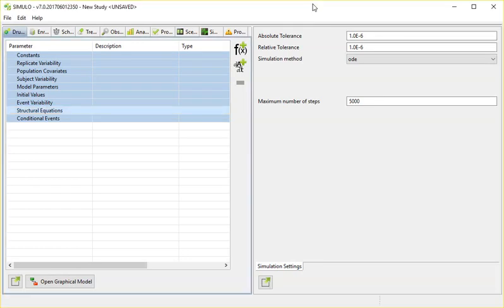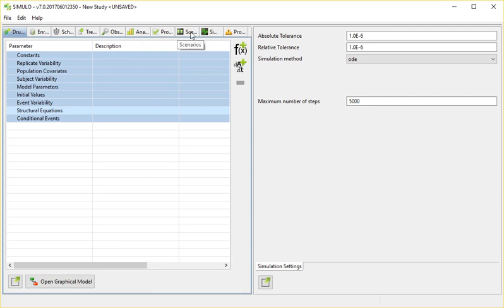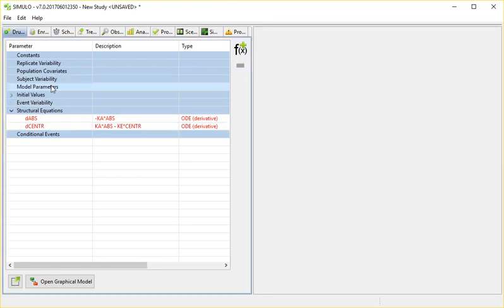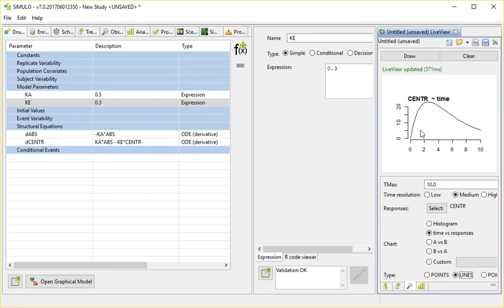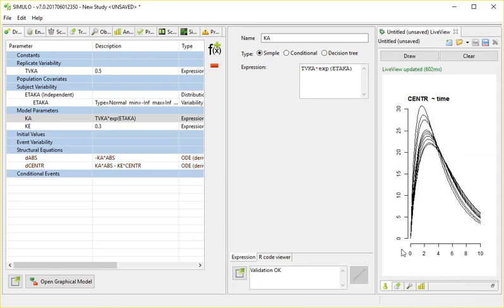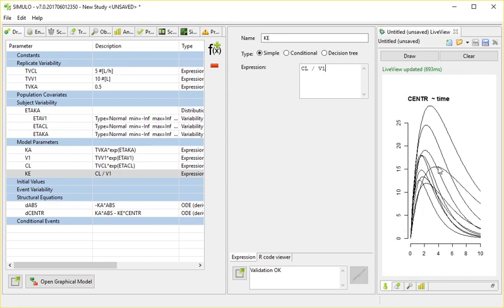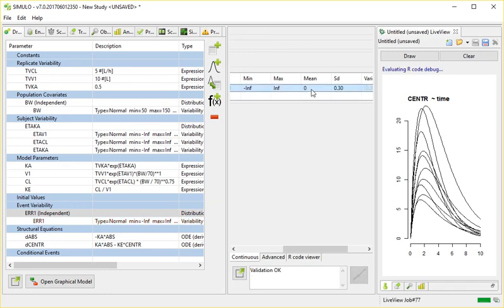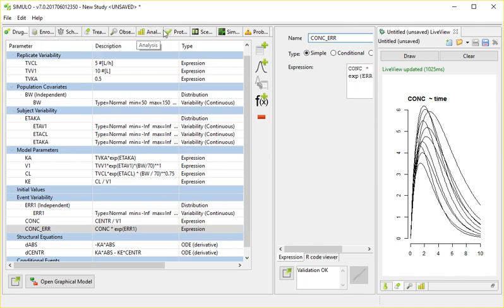Building an oral 1cmpt model in Simulo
In this video tutorial, we will take a look at Simulo and implement a simple oral 1cmpt model.